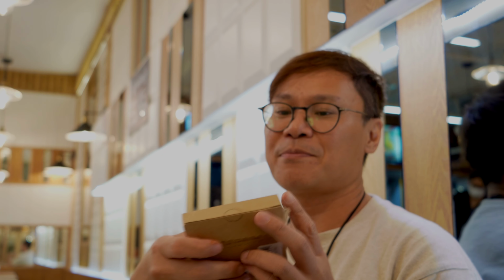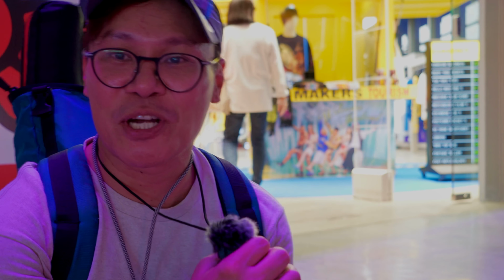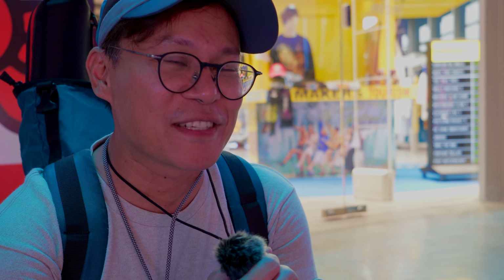Exploring BKK Night Scenes w/ SONY A7c- Silom, Siam Square & MBK, Vlog 114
I recently purchased my second proper camera, the Sony A7C. To truly explore its capabilities compared to my action camera and iPhone, I decided to put it to the test. I visited Saladaeng District, Siam Square, and MBK Center to capture a variety of night scenes and evaluate how well the camera performs in low-light conditions. This vlog marks my first test using a proper camera.